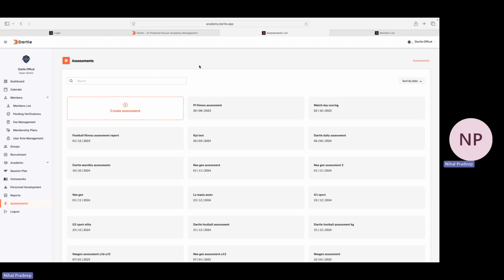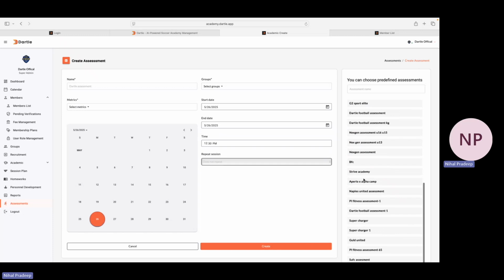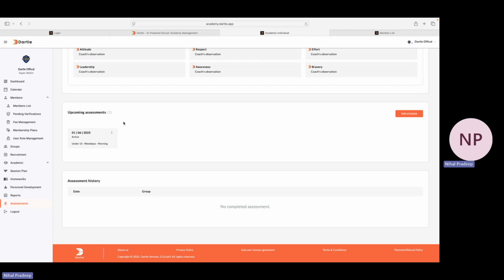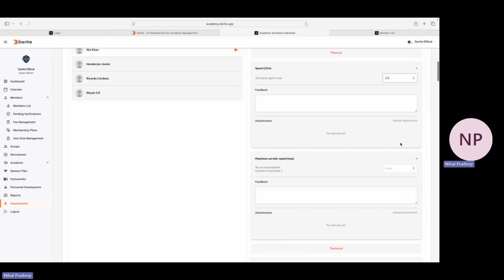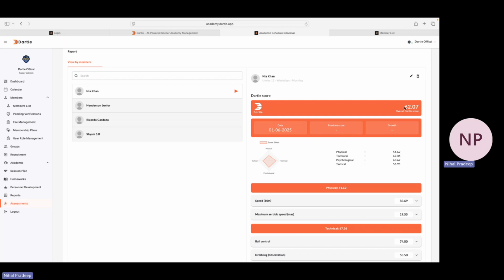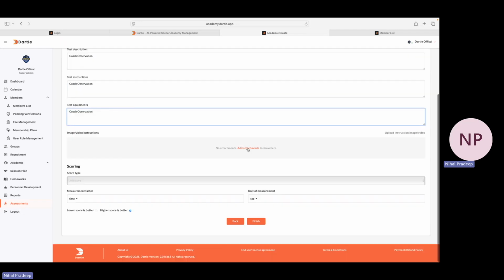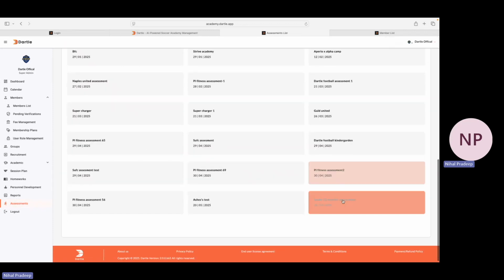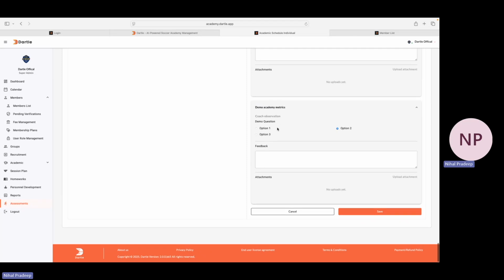Dartle Onboarding | EP 6 | Assessments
Using technical, tactical, physical, and mental assessment tools.
How to record assessments.
Accessing and sharing player reports.